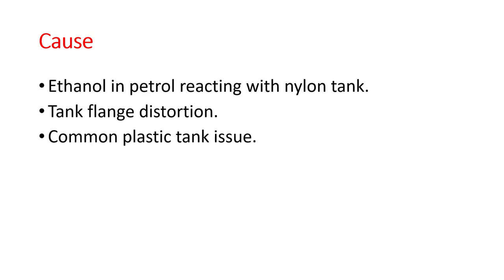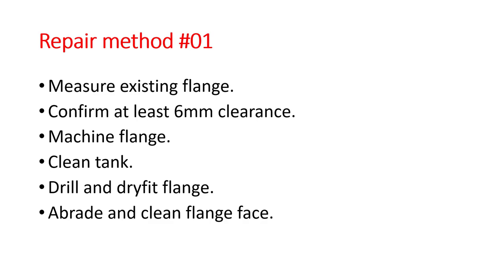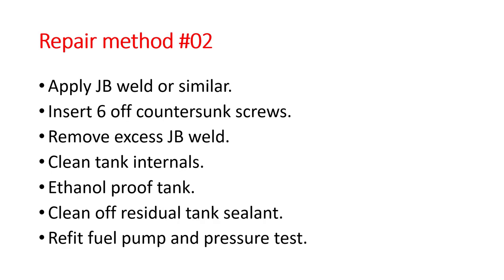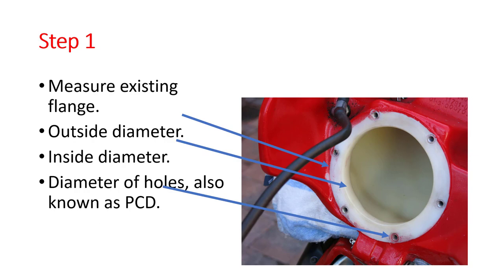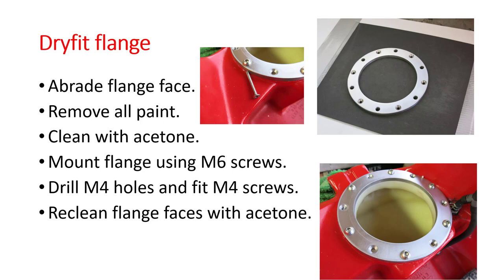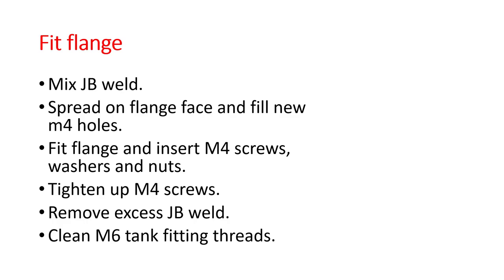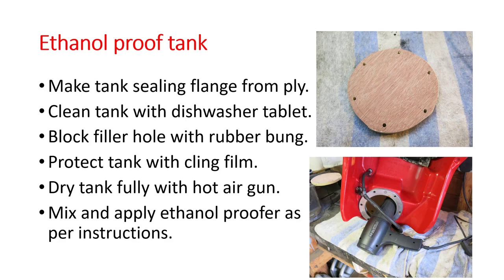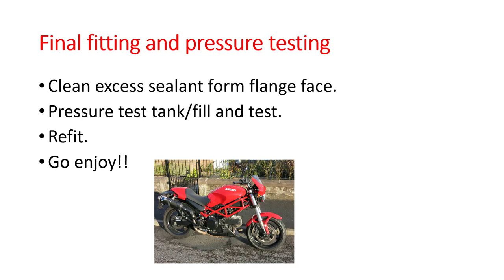Ducati tank repair. A distraction to work !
A distraction to the day job. I really enjoy challenging repairs on motorcycles either to save cost, or in many cases, with older bikes, because spares are no longer availible.